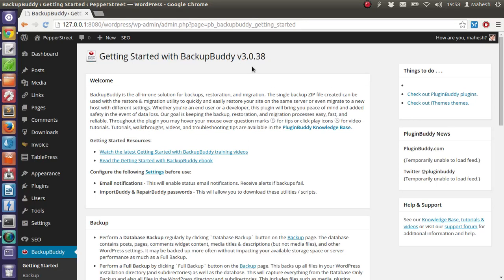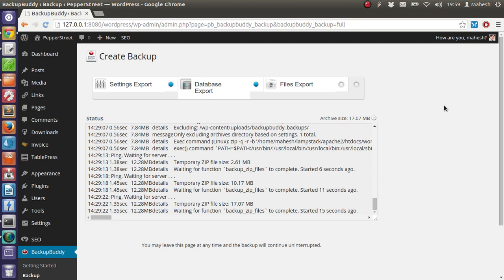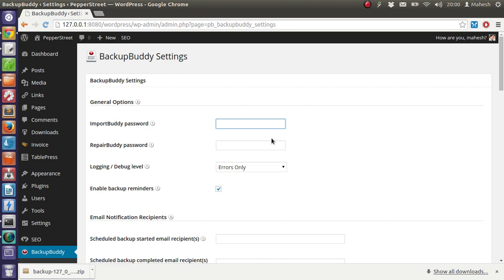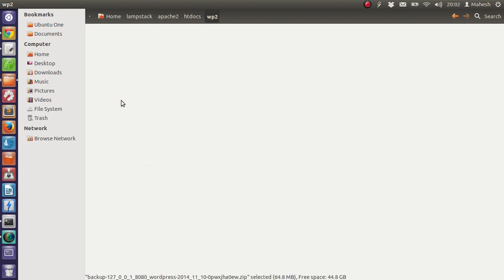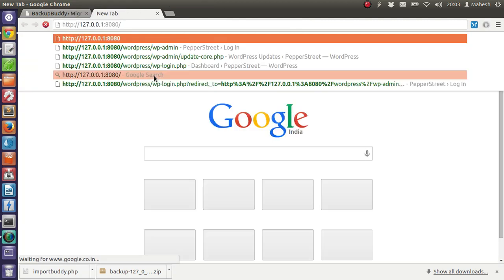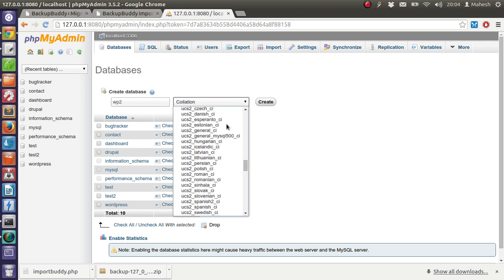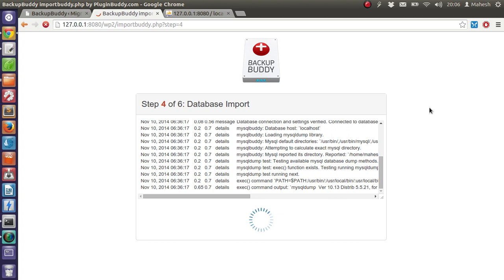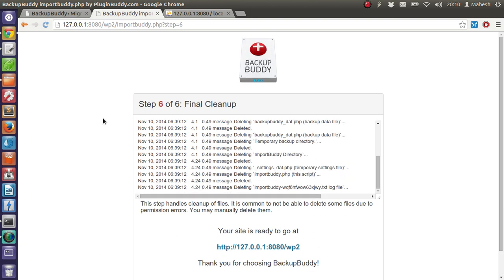How to Manual Migrate WordPress with Backupbuddy Plugin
Learn how to manually migrate site to new server using Backupbuddy Plugin. You can also use ManageWP to backup database.